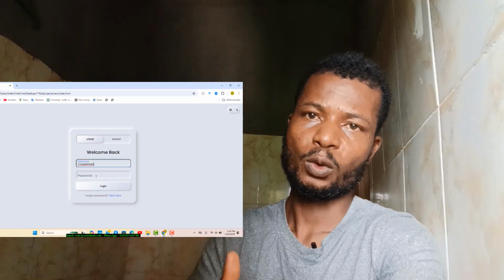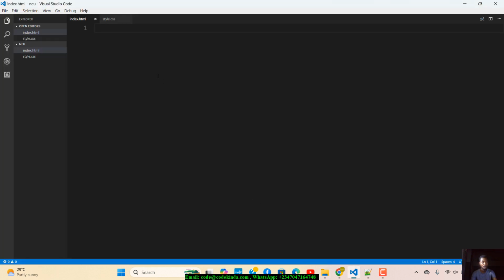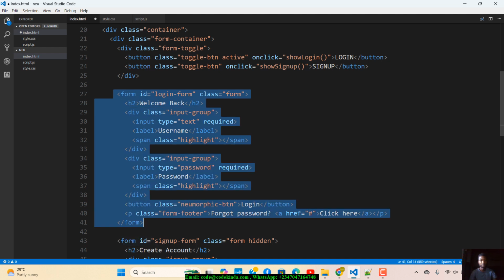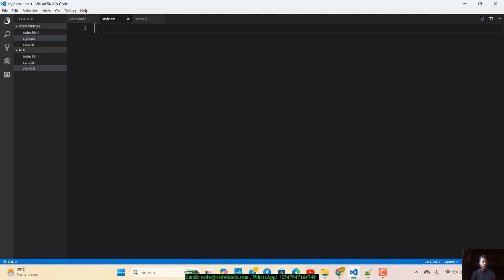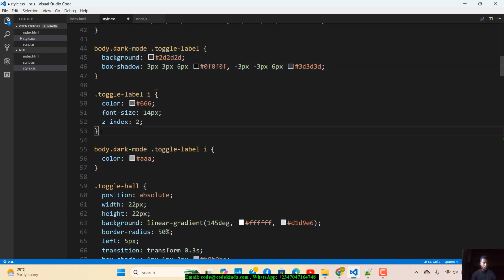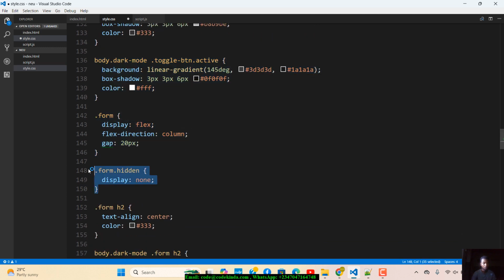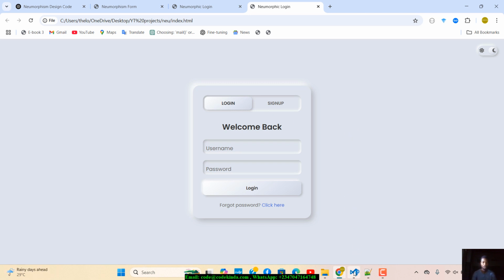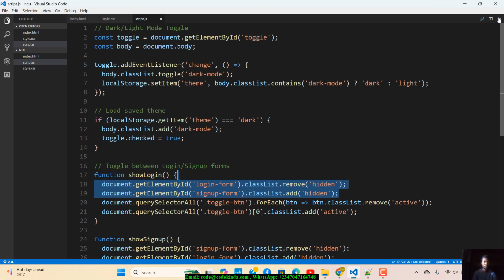How to Create Stunning Neumorphism UI Design | No Figma/Adobe XD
In this video, I’ll show you how to create a beautiful Neumorphism (Soft UI) design without using Figma or Adobe XD. Perfect for web developers who want to bring this modern design trend to life with just code. No design tools required!